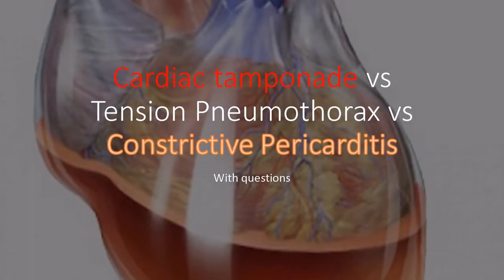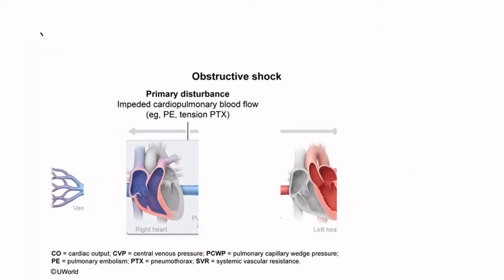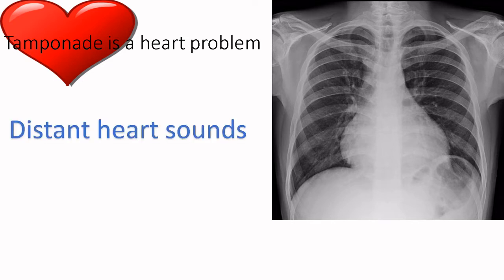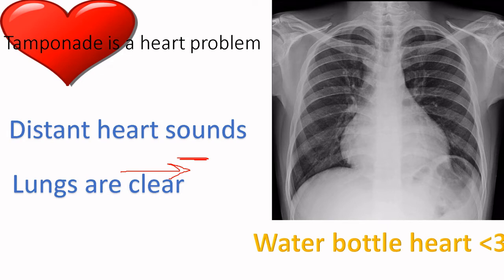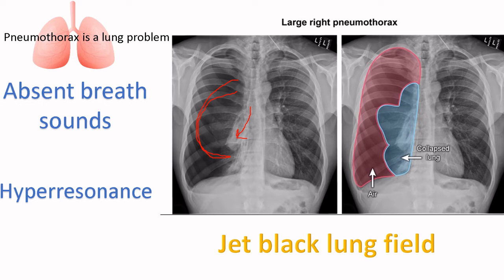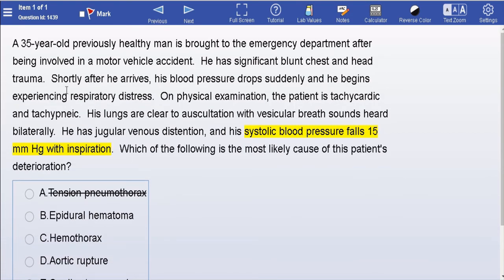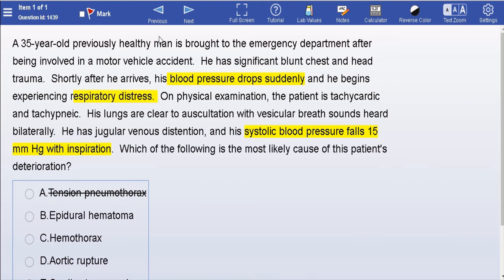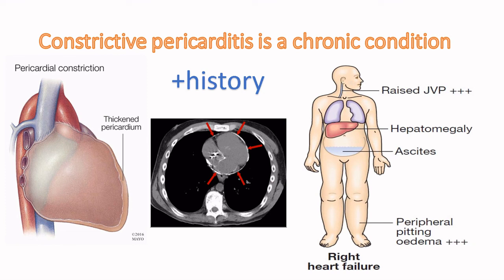USMLE Step 1 Questions: Cardiac Tamponade vs Tension Pneumothorax vs Constrictive Pericarditis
Hey guys!
Cardiac tamponade, constrictive pericarditis and tension pneumothorax can appear very similar on USMLE Step 1 questions, despite having completely different pathophysiology.  Not any more!